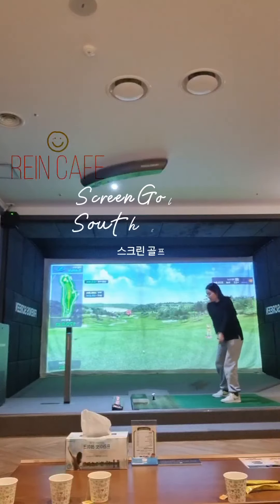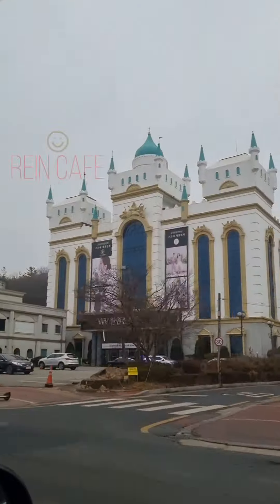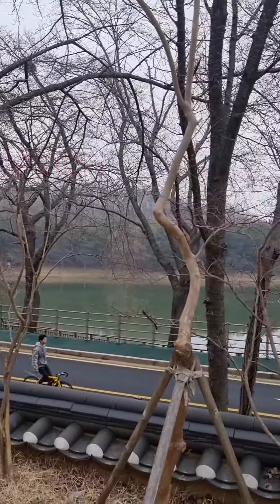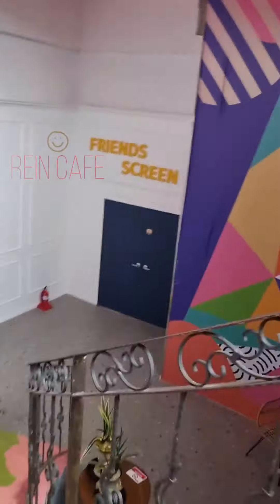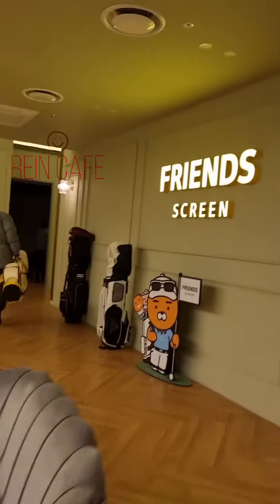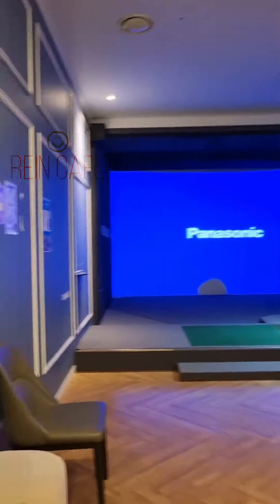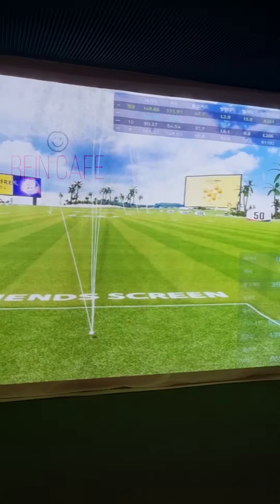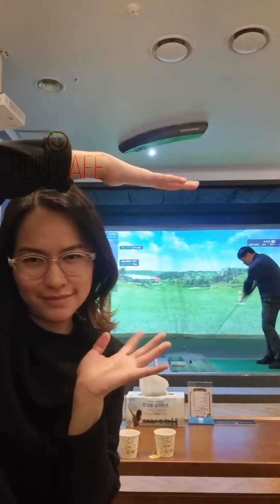Screen golf in South Korea